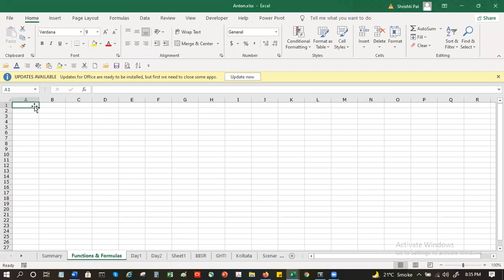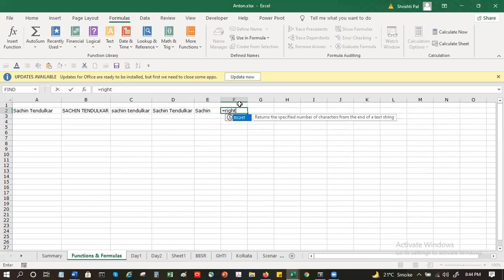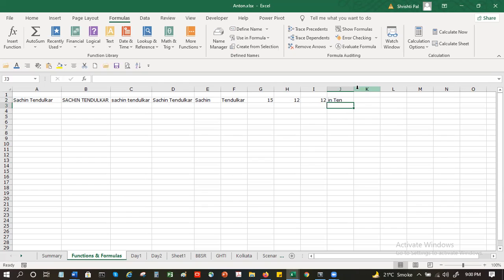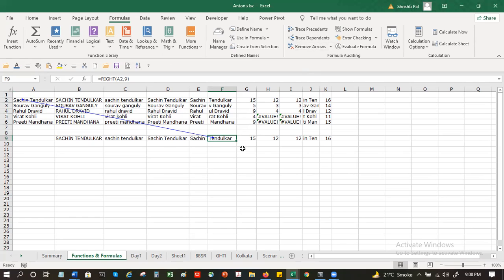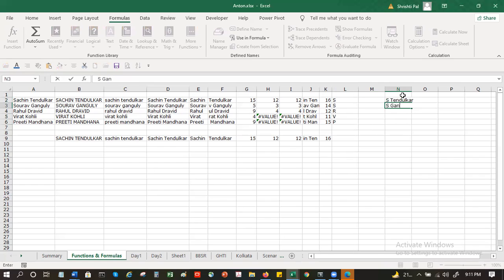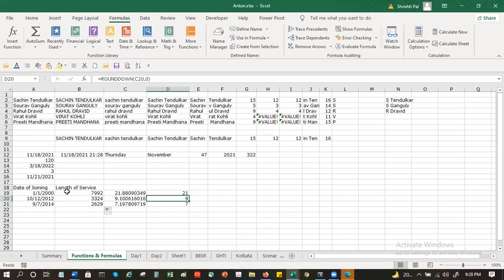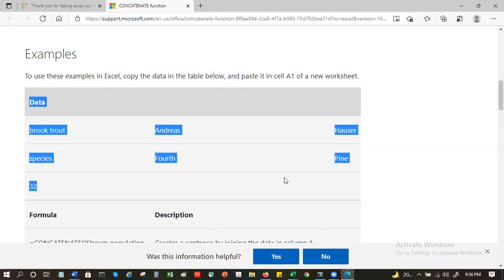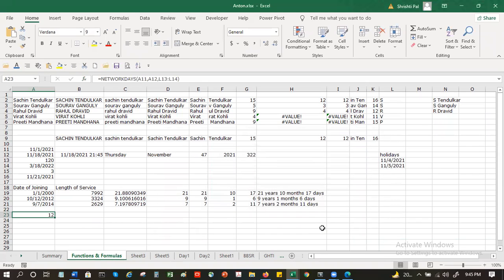Class on Functions & Formulas - Day1